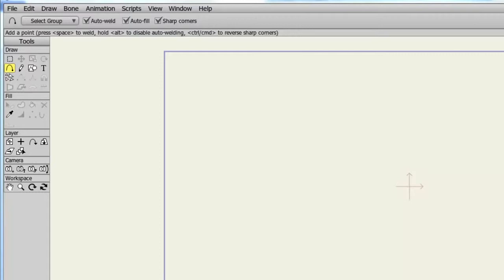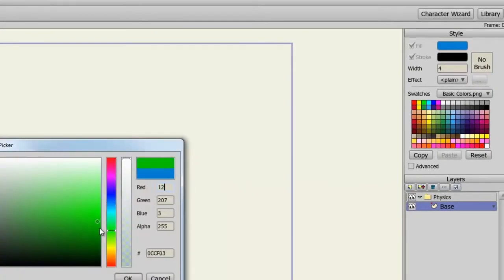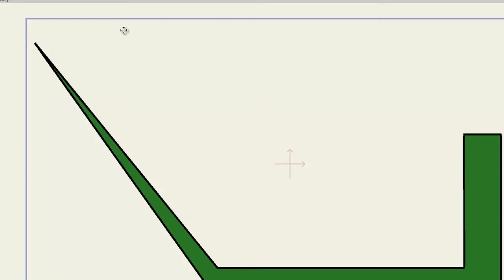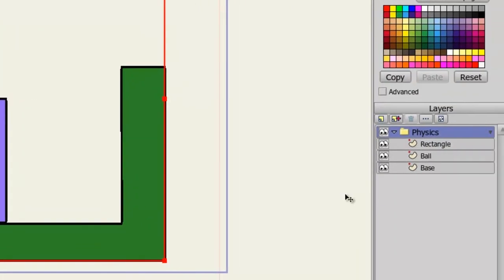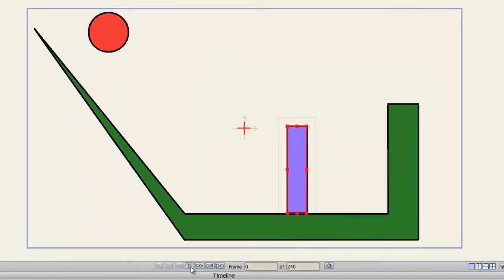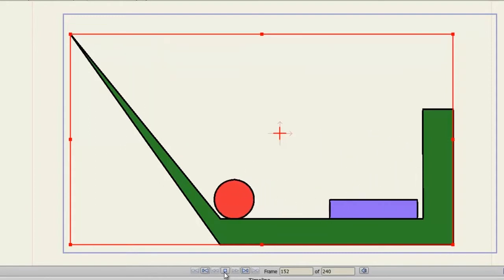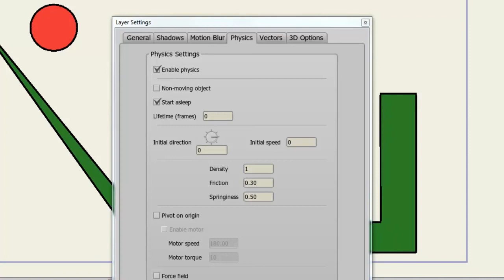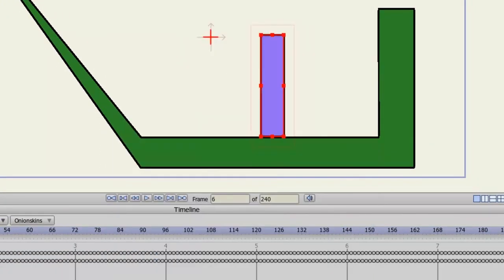Anime Studio Pro 11 - Advanced Physics - Tutorial